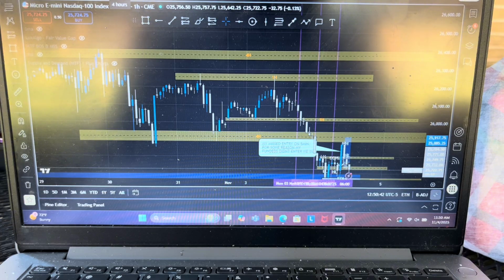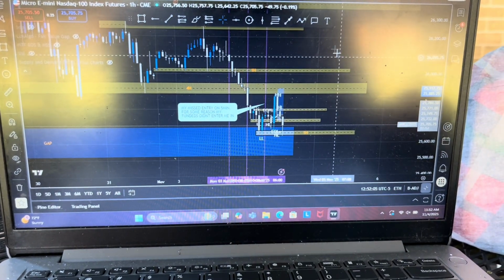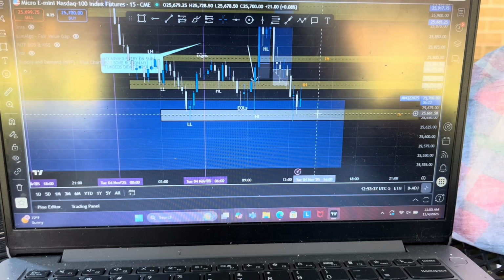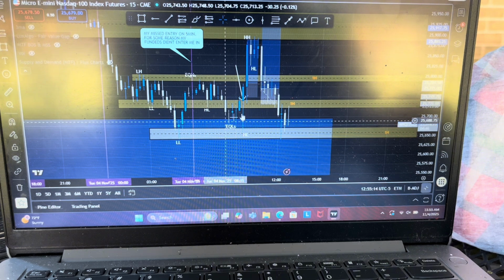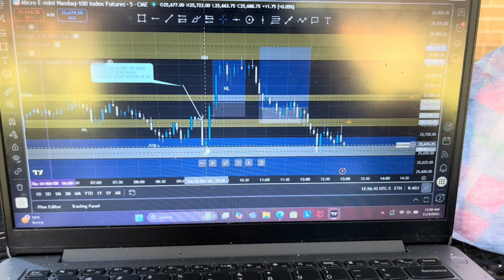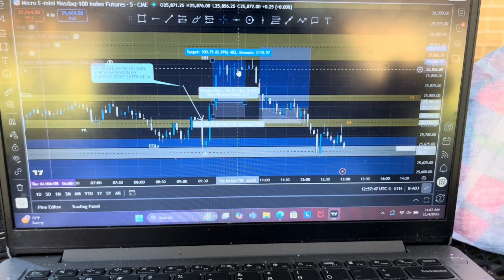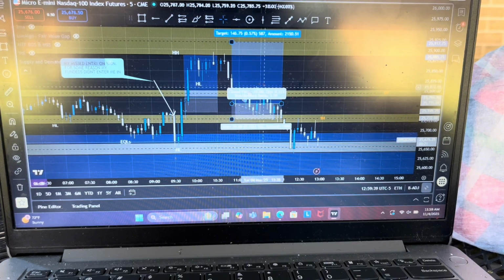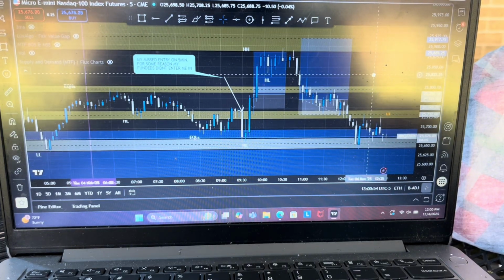Missed A Great Trade‼️‼️ Market Recap #3 ‼️‼️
Tuesday Market Recap! Nov. 04, 2025.
Micro NQ Breakdown!

Explaining My Missed Entry and A paper acct Trade Idea!

✨SOCIALS✨
                        Theedgefunder

               ZBGJDUO8